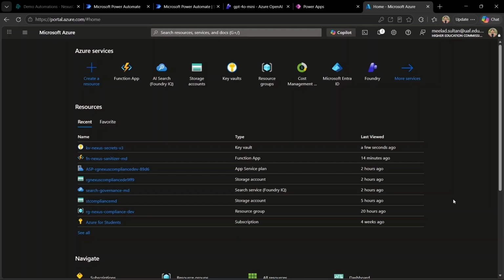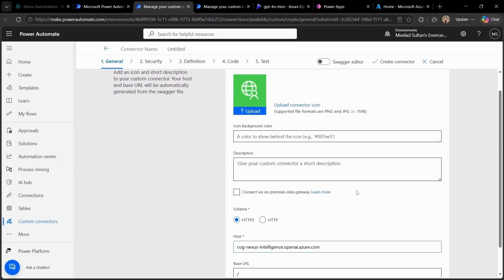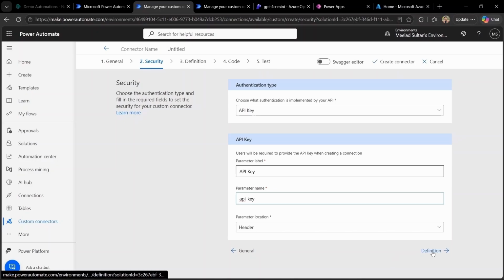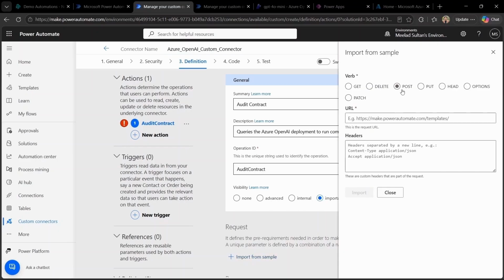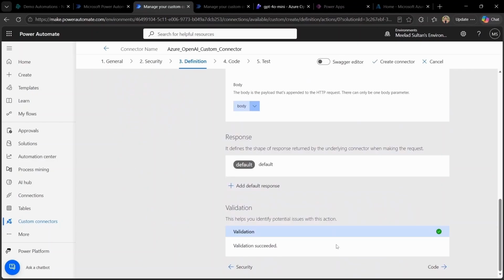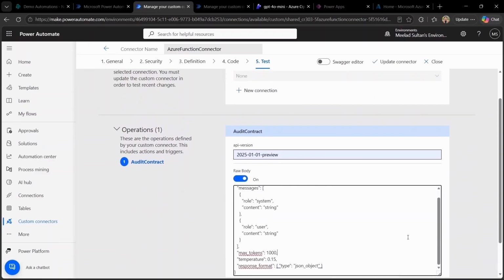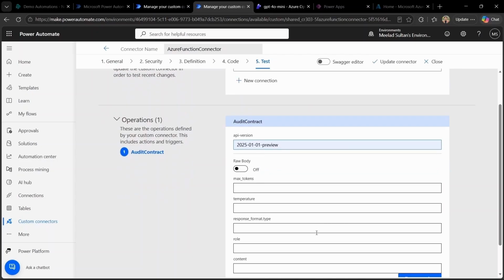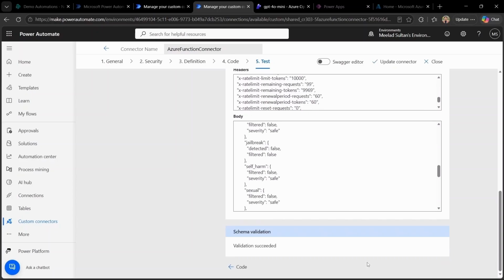How to Create a Custom Connector for CHATGPT (Azure OpenAI) in Power Automate |Step-by-Step Tutorial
Learn how to create a custom connector for Azure OpenAI in Power Automate — so your flows call CHATGPT models through a secure, reusable action instead of raw HTTP requests with exposed endpoints.
In this tutorial, I walk through the complete process: defining the request
schema, setting up secure authentication, testing the connector, and wiring it into a live Power Automate flow.
📚 In this video you'll learn:
✅ Why a custom connector is better than raw HTTP requests for AI calls
✅ Creating a custom connector from scratch in Power Automate
✅ Defining the request schema for an Azure OpenAI chat completion call
✅ Setting up secure API key authentication
✅ Testing the connector before using it in a flow
✅ Using the connector as a reusable action across multiple flows